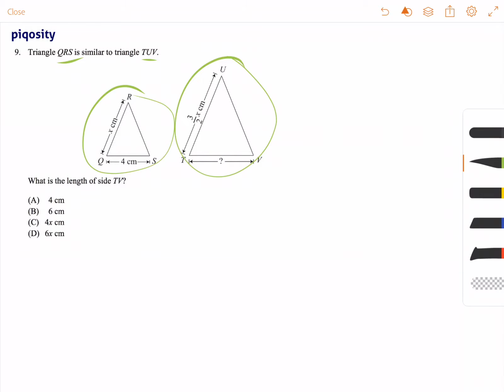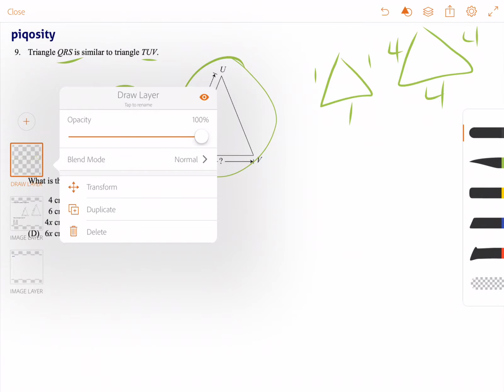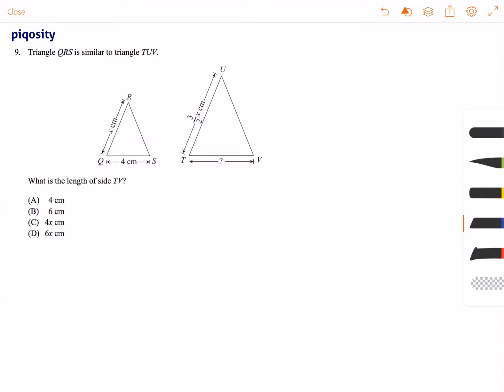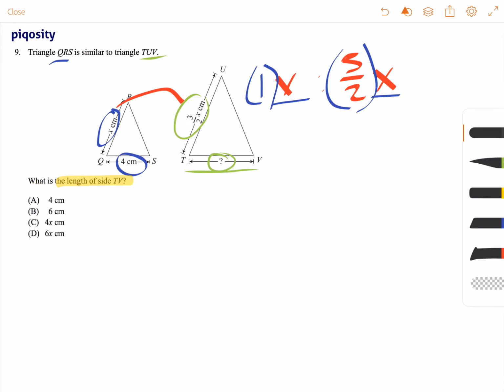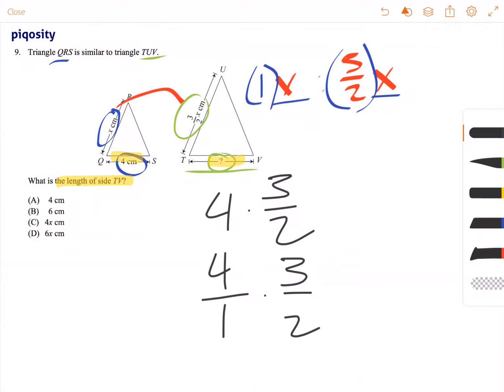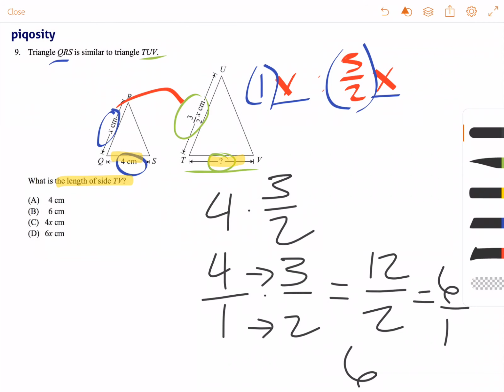Question 9 - ERB ISEE Upper Level 2016 Quantitative Reasoning Answer Explanation